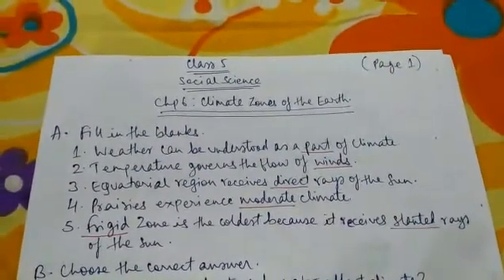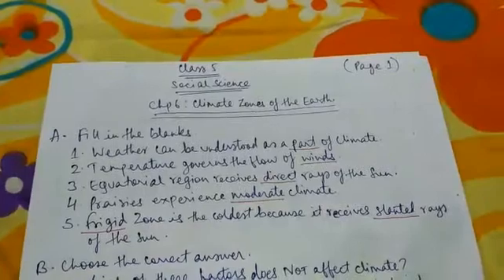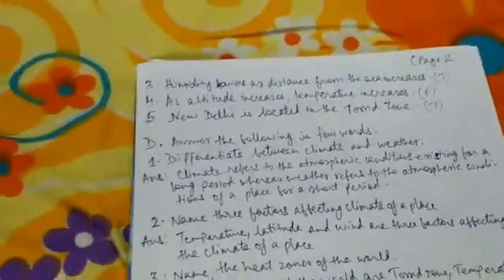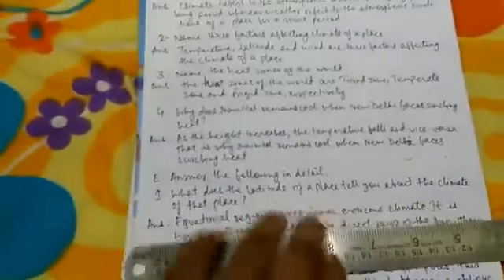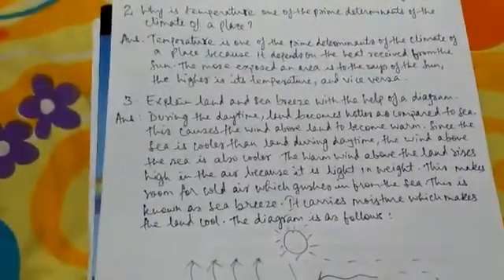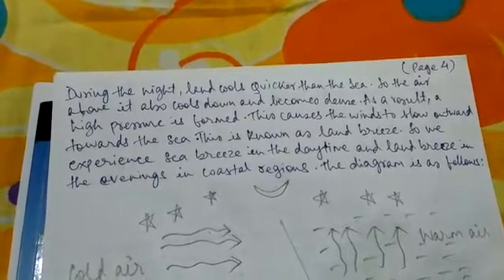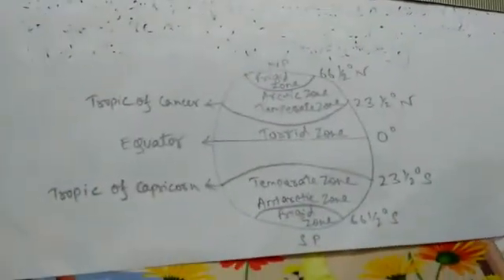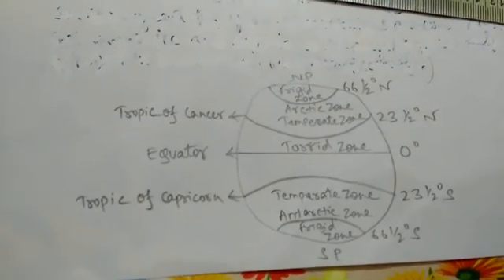Std 5, Social Science, CH 6- Climate Zones of the Earth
By- Francis Sir